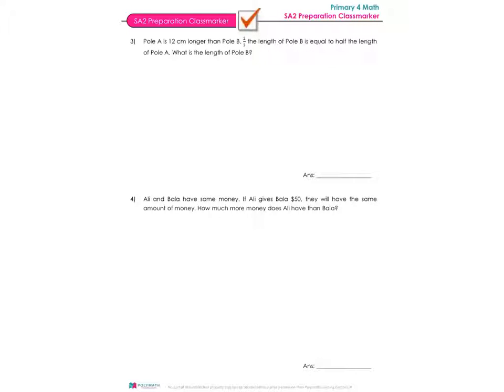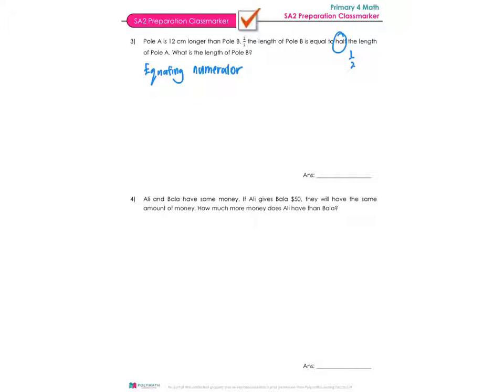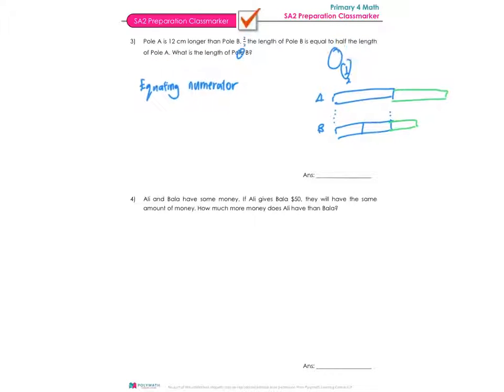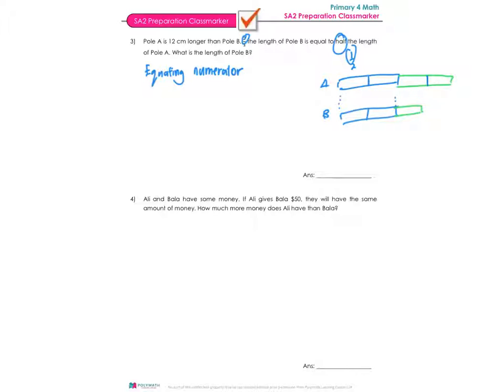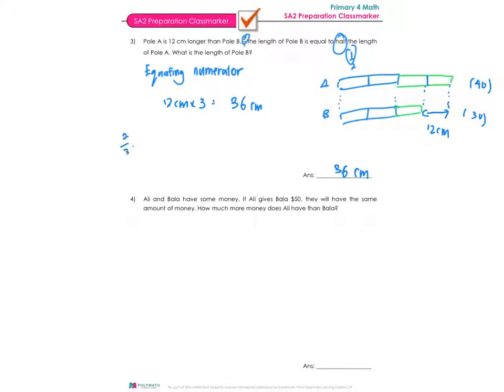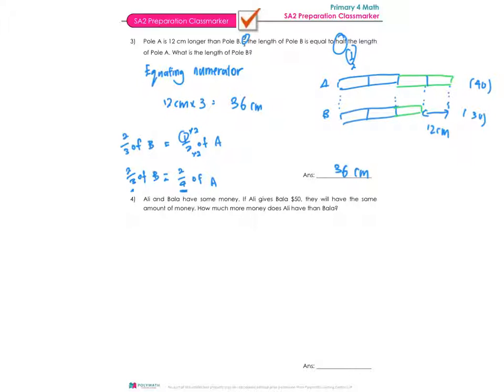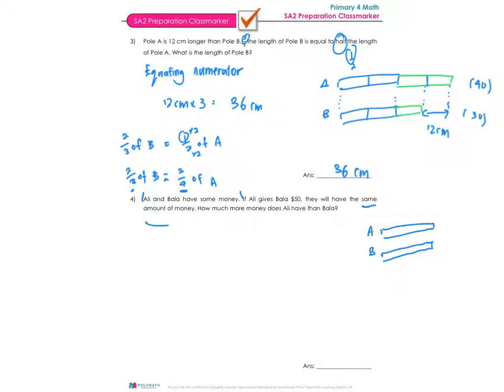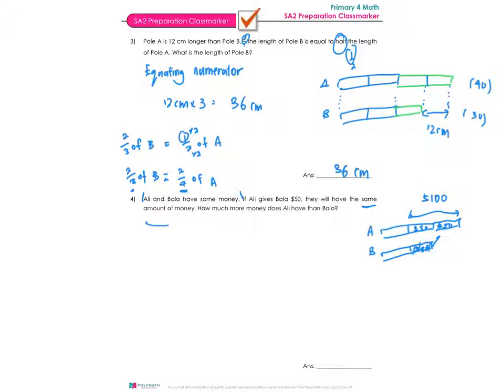P4 Math Q3 and Q4